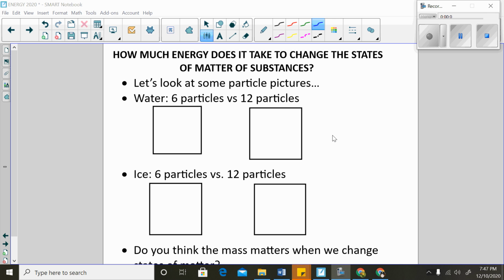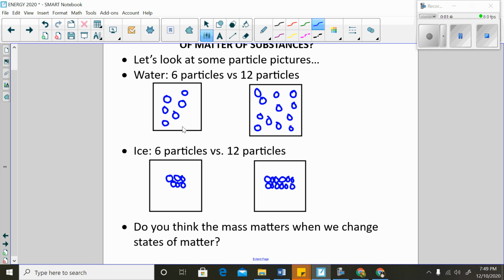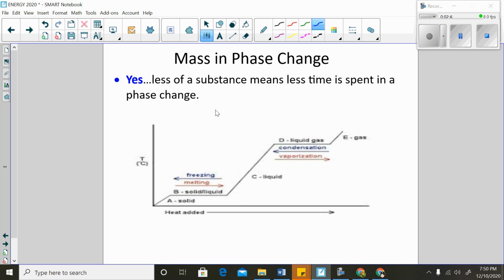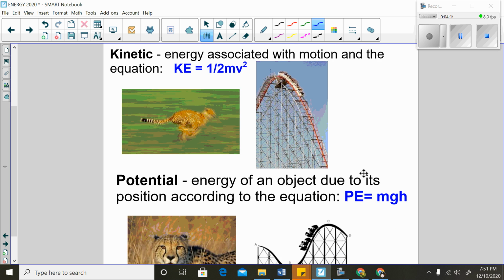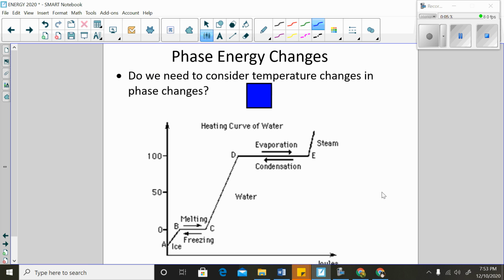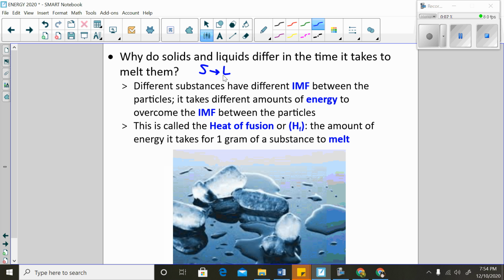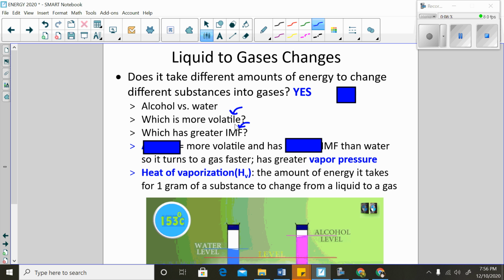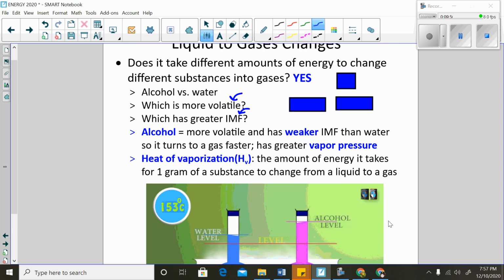Chemistry Unit 11 Hf and Hv